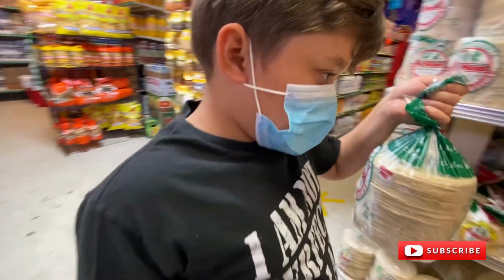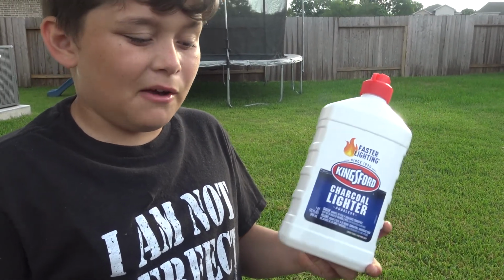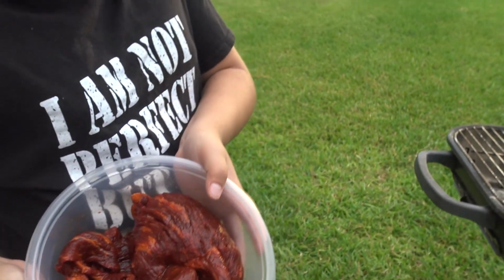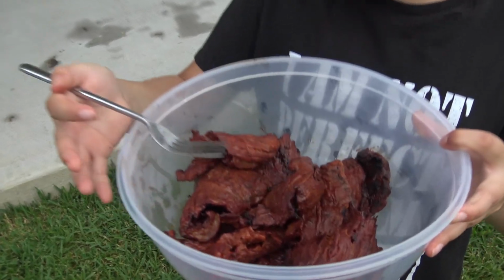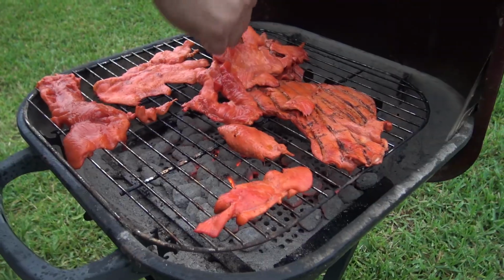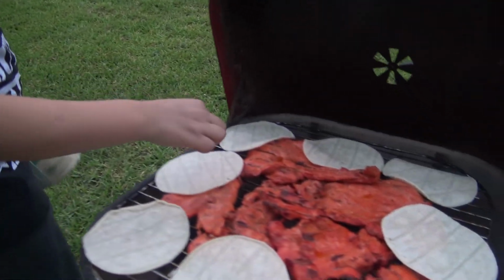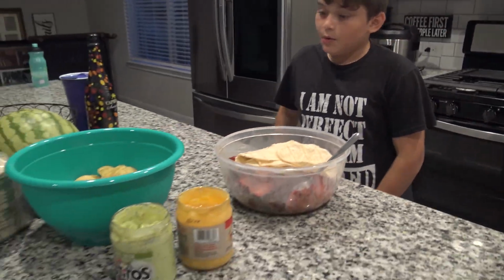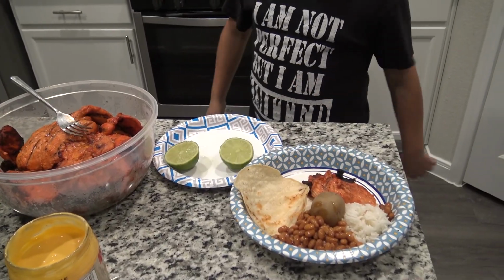How to cook fajitas. Easy way to grill chicken and beef fajitas. Marinaded chicken and beef recipe.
What's up guys. Welcome back to the Life of Mr. E. I wanted to bring you a cooking video and show you how I make one of my favorite meals. I like to cook for my family sometimes and try out new things..

One of the easiest and my favorite meals to cook is marinaded Chicken & Beef fajitas. The way we do it is very simple. You can usually go to your local meat market and picked up some per-seasoned meat. We cooked 2LBS of marinaded Beef fajitas and 3LBS of marinaded chicken.

"Always have an adult supervising when around an open flame. Adult supervision is very important."

I also steamed some jasmine rice and potatoes with beans. The meal took in total about 2.5 hours to complete. It was well worth the time and effort. I keep it very simple but you can get very detailed if you wanted too.